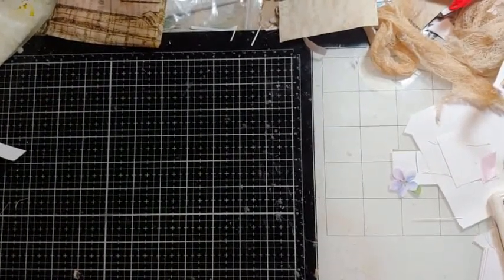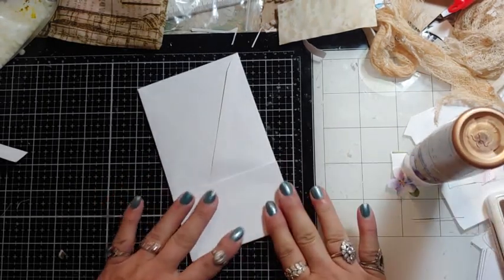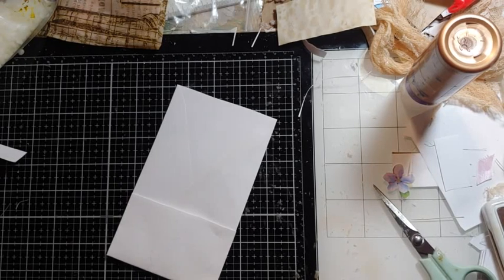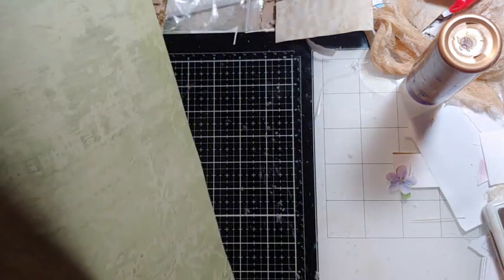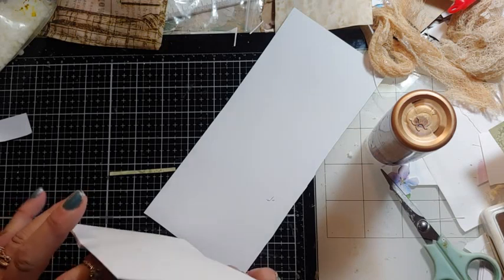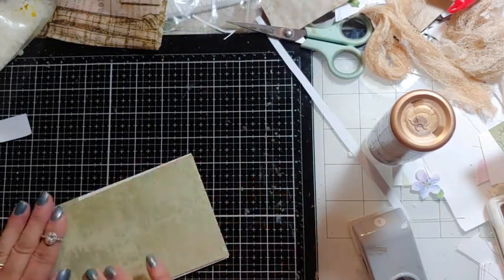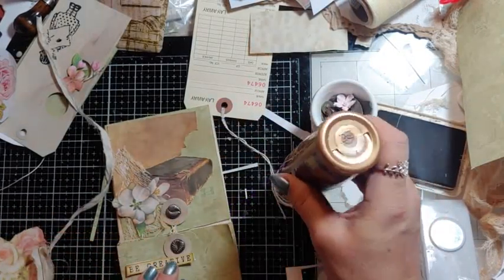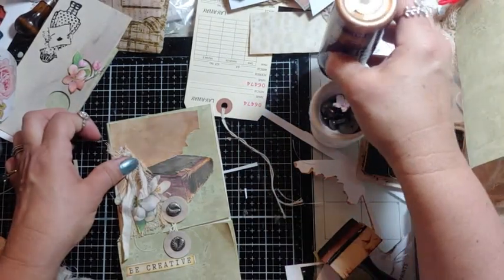Morning Coffee /Policy Envelopes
Good morning just trying my hand at Tina's Shabbydabbydoodah policy envelopes. have a great day hugs Laurie